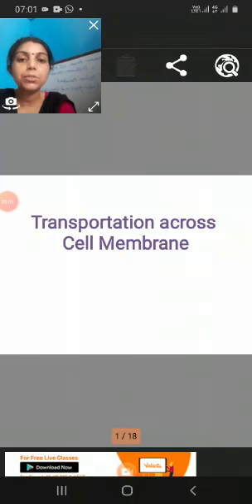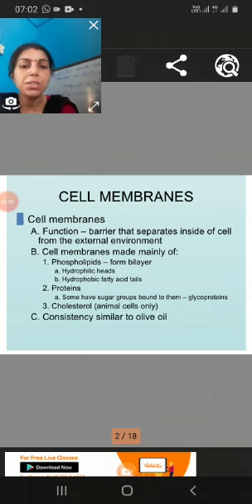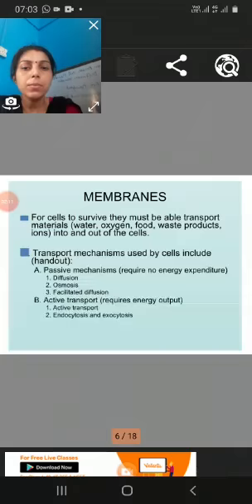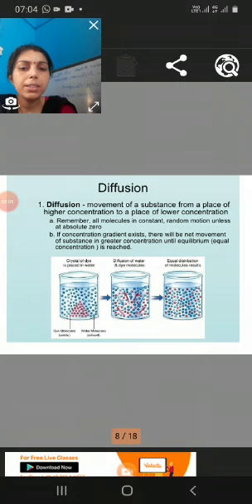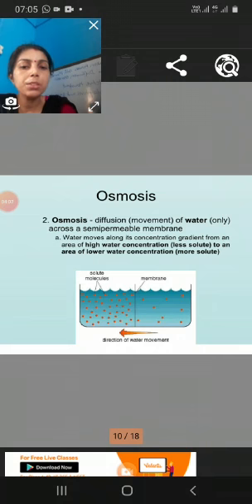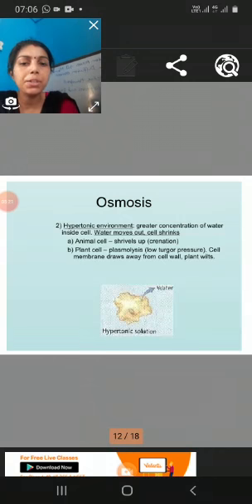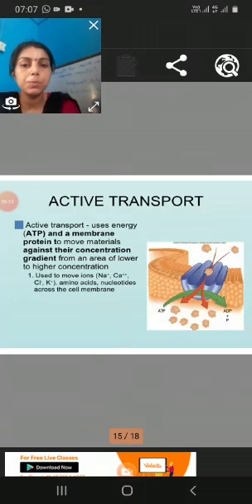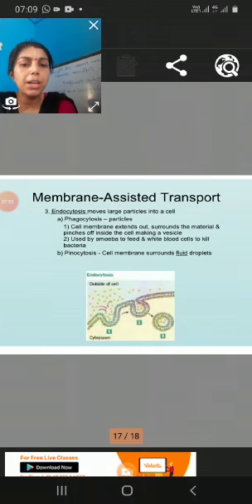Class 9 - Transportation across Cell Membrane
By Infotech Science Centre, Barauni